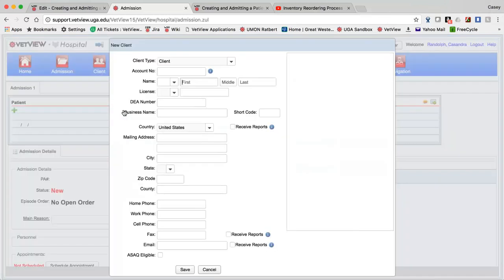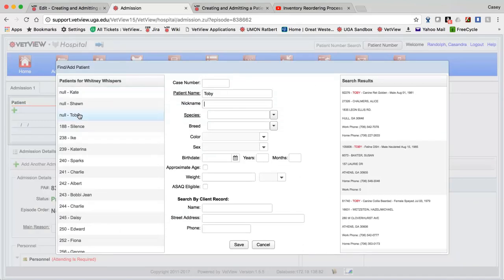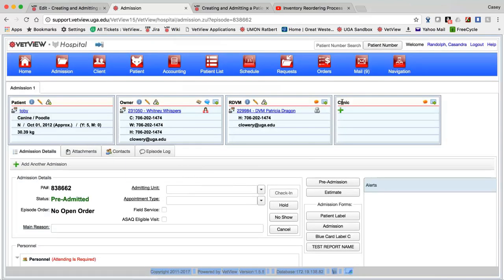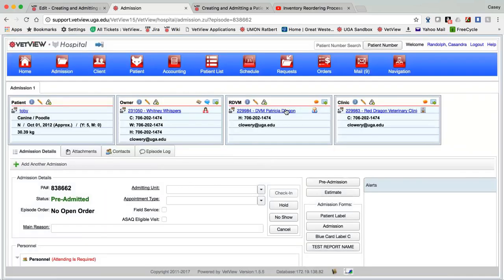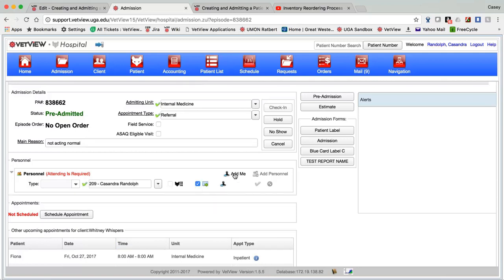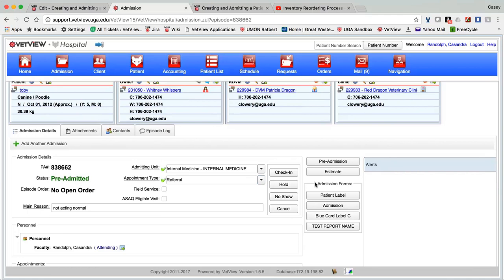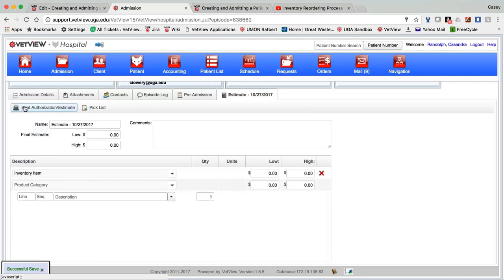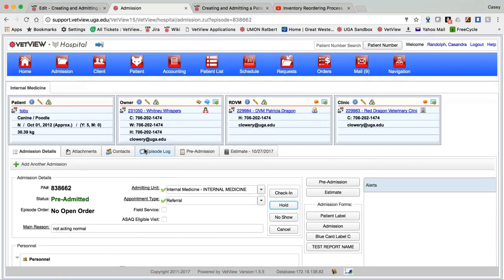Creating an Admission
Demonstration of the Admission screen and how to create an admission.